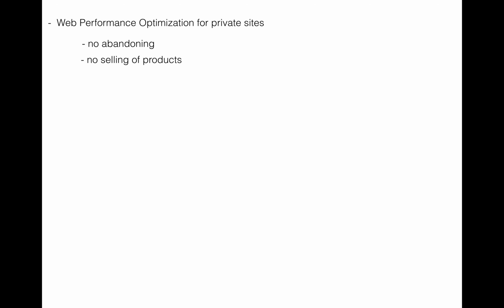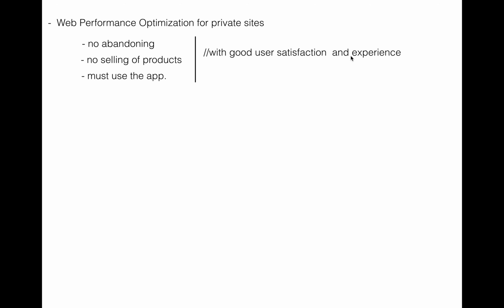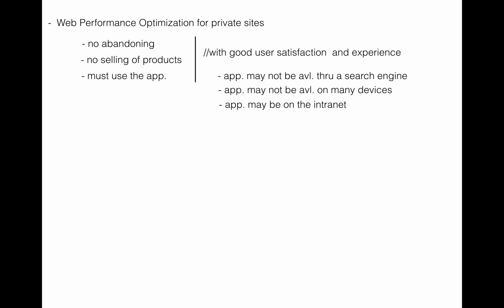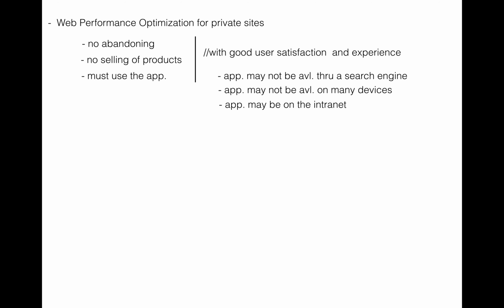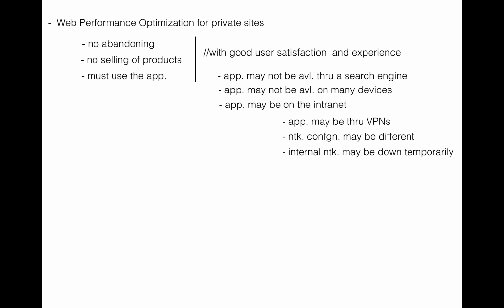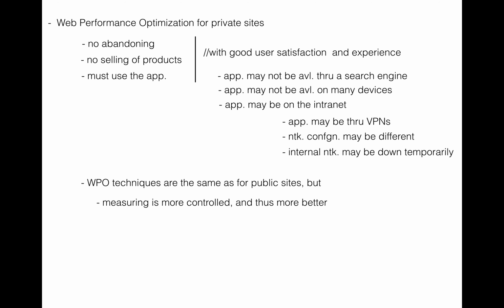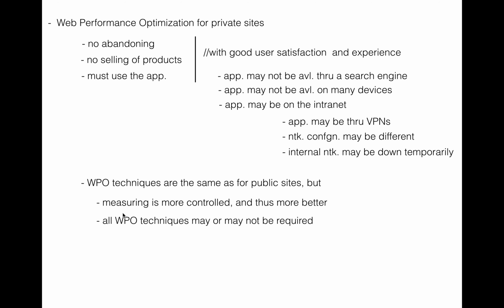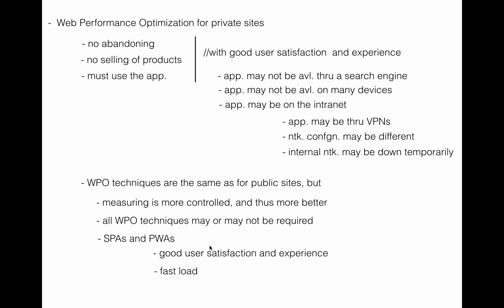WPOforPrivateSites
WPO for Enterprises